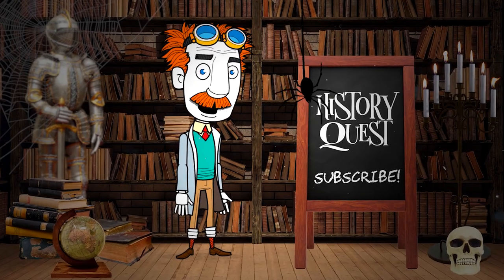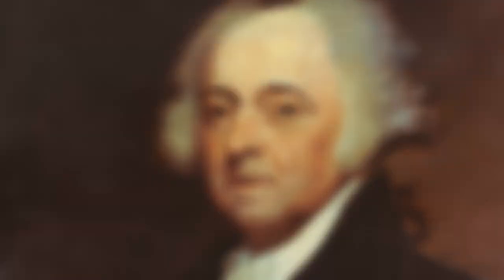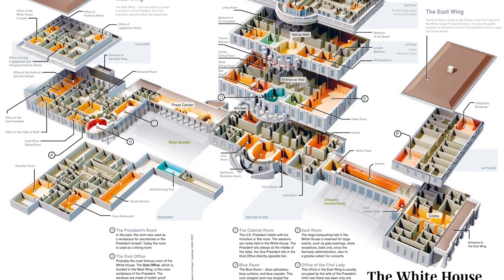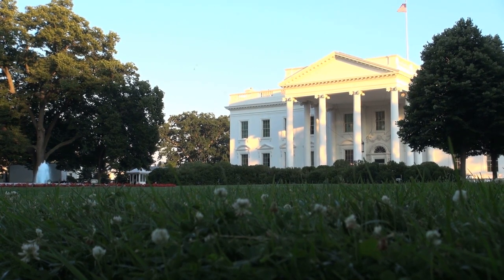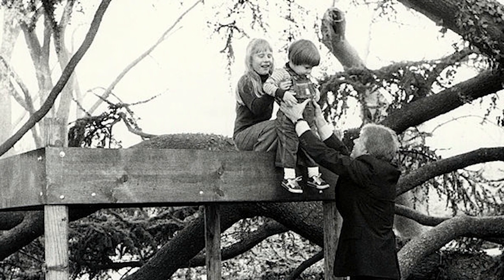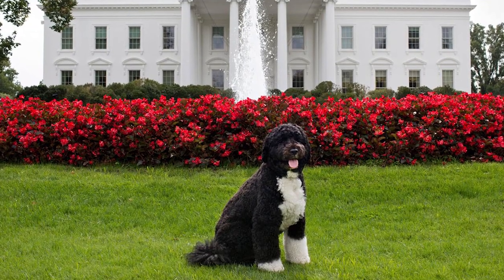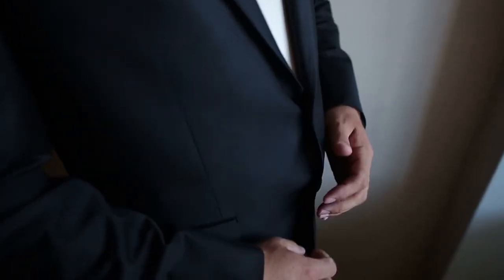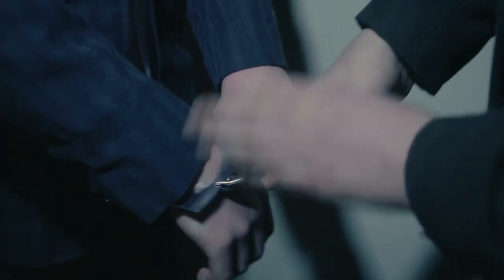Intriguing Facts You Didn't Know About The White House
Today we’ll be exploring intriguing facts about the White House. George Washington selected the site for the President's Palace in 1791 and the design and construction was attributed to an Irish architect called James Hoban. Hoban was also responsible for the rebuilding of the structure after it was seriously damaged by fire during the war in 1812.
Credits:

Music From AudioBlocks.com, Pond5.com